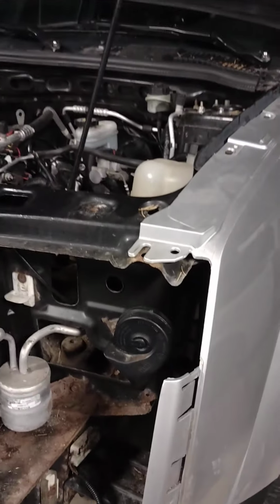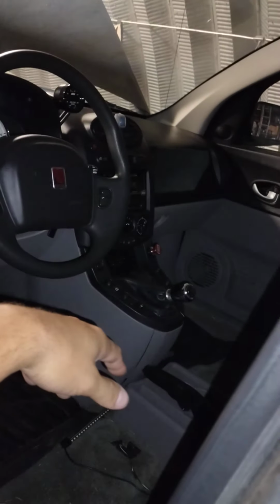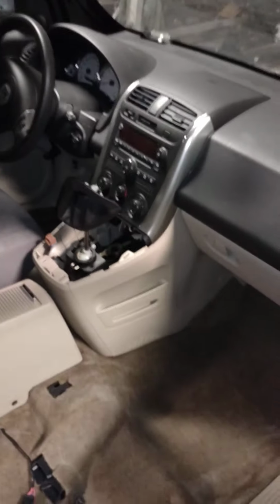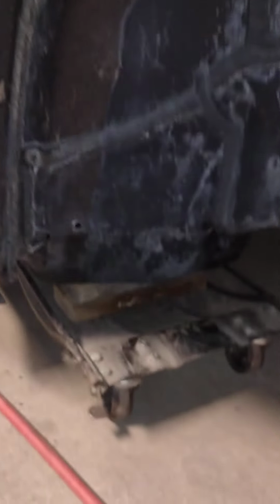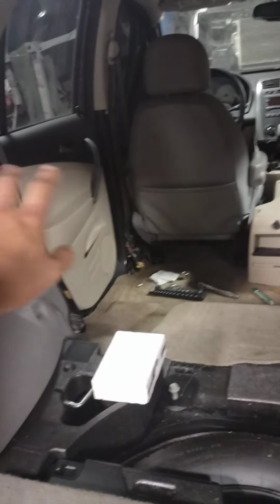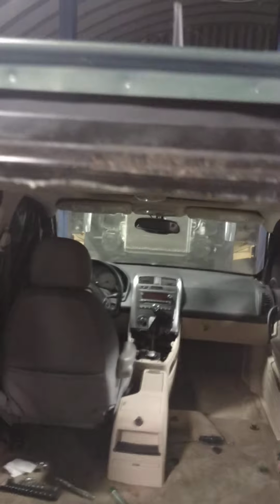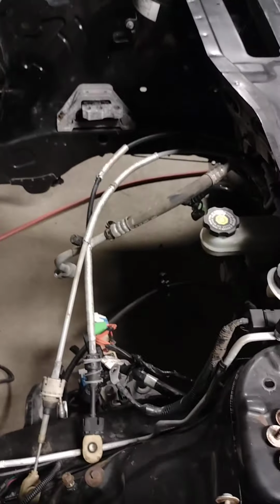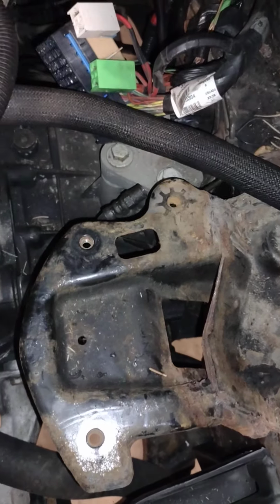Turbo 2.2 Ecotec Saturn Vue Revival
What I been up to: Making two cars into 1 car.